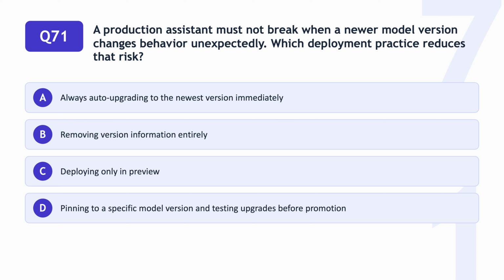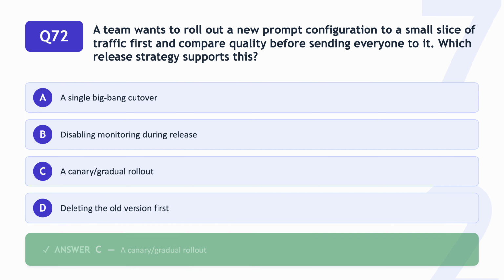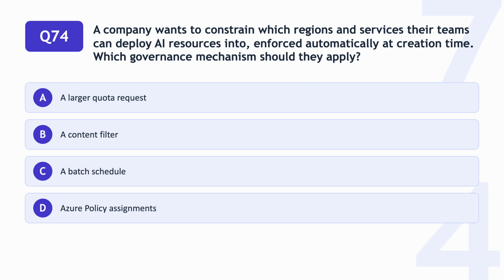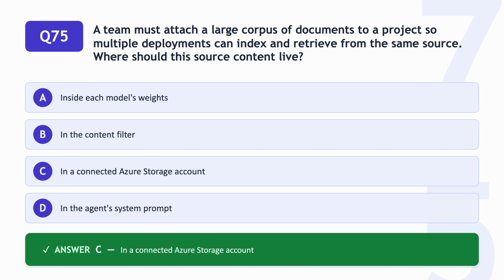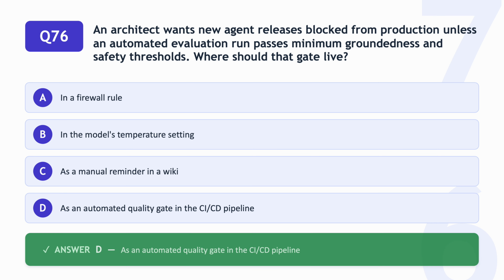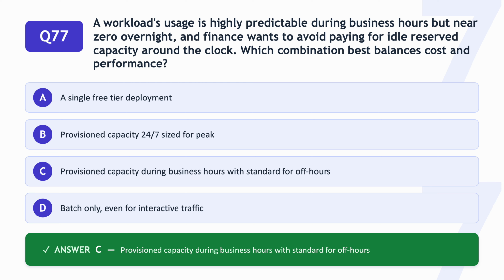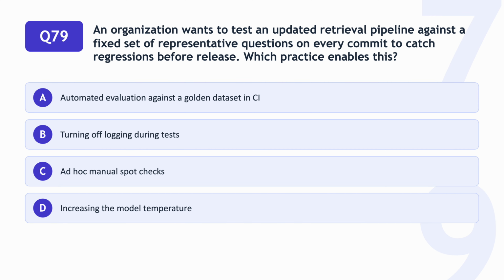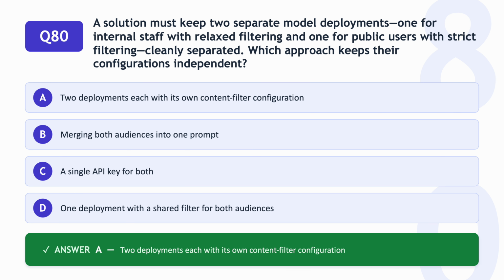AI-103 Practice Exam Questions | Section 1 | Questions 71–80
Chapters:
00:00 Introduction & Question 71
01:11 Question 72
02:13 Question 73
03:19 Question 74
04:35 Question 75
05:52 Question 76
06:53 Question 77
08:23 Question 78
09:31 Question 79
10:46 Question 80

Welcome to the eighth video in this AI-103 Practice Exam Series! In this video, we cover Section 1 (Plan & Manage an Azure AI Solution), Questions 71–80, with detailed explanations to help you understand the concepts behind each answer.

This series contains over 500 practice exam questions in total, broken up into easy-to-follow videos so you can study at your own pace and prepare confidently for the Microsoft Azure AI Engineer Associate (AI-103) certification exam.